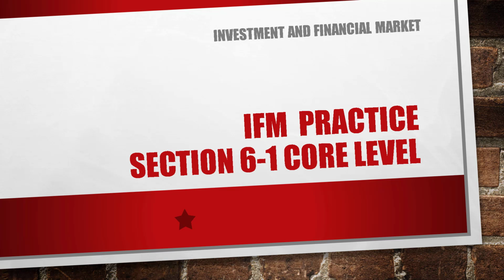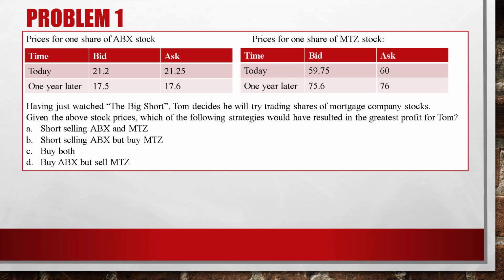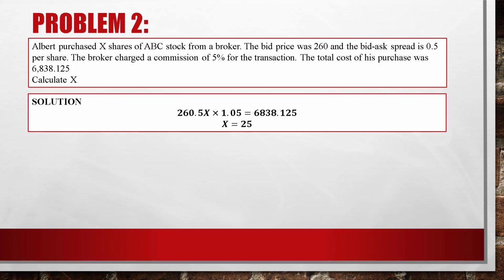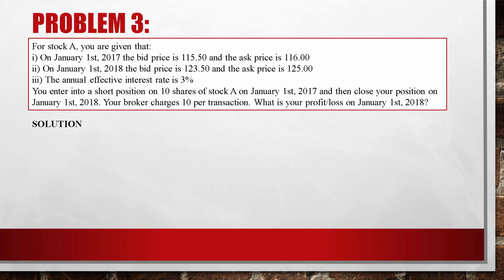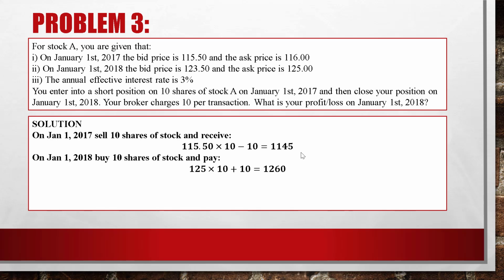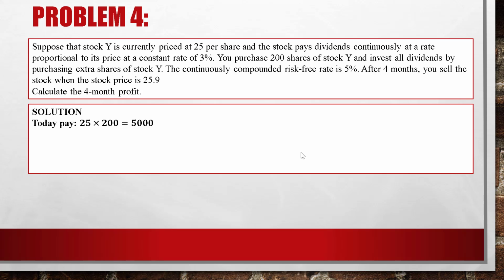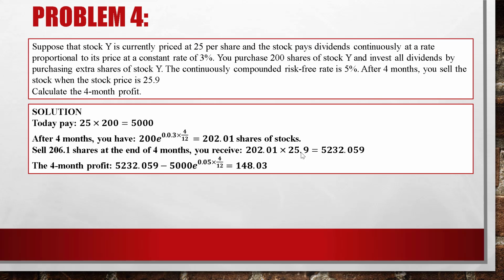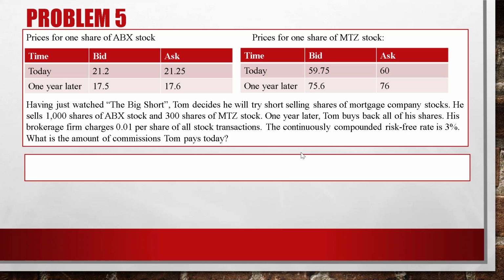IFM Practice 6 1 Core Level